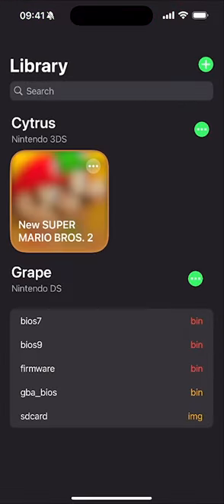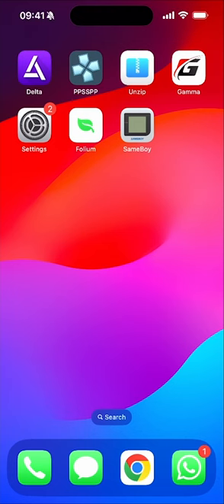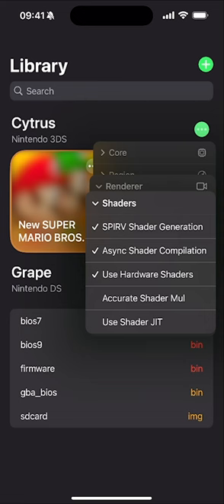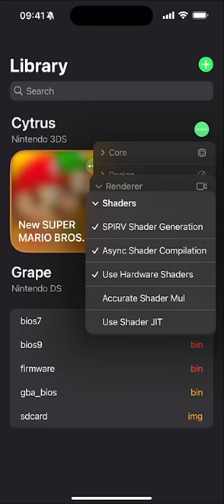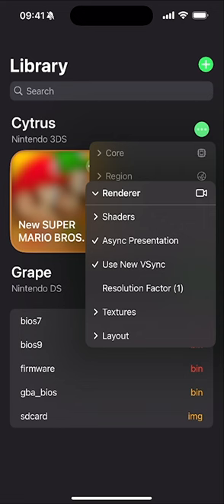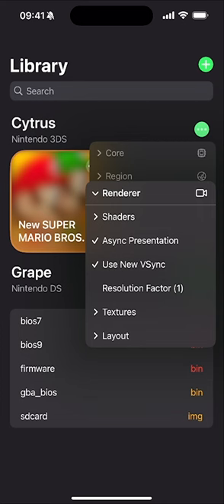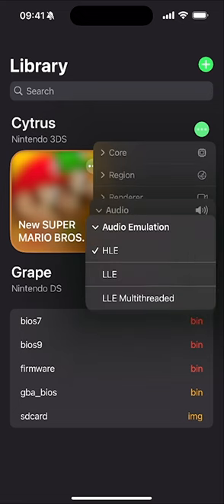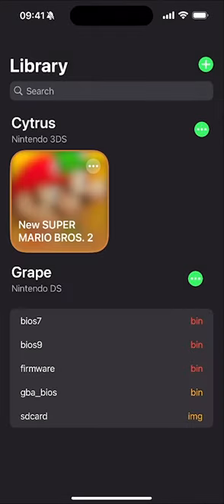Folium (3DS Emulator) Best Settings For Optimal Performance On iPhone and iPad